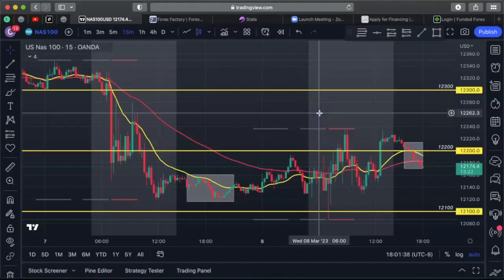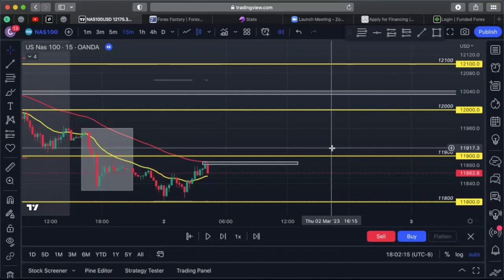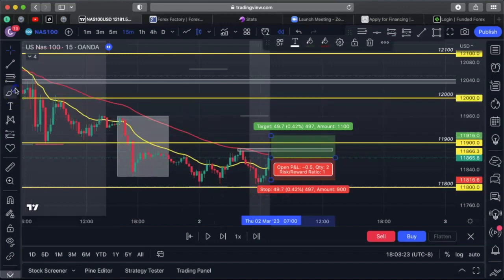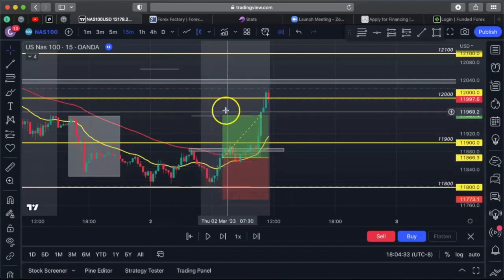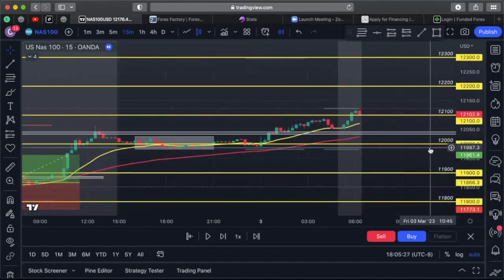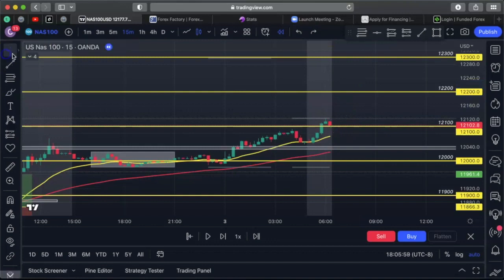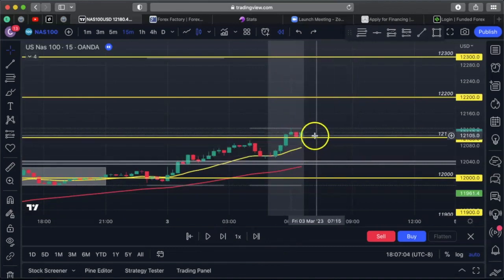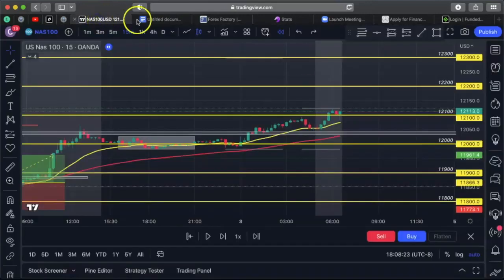The Easiest Way To Make $3000/Day on NAS100